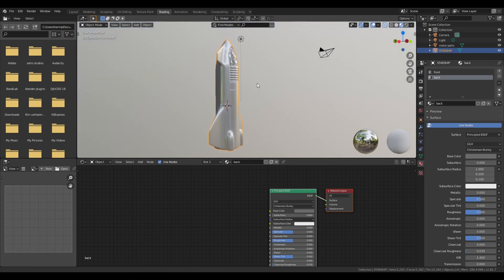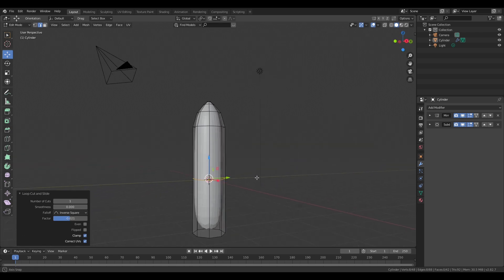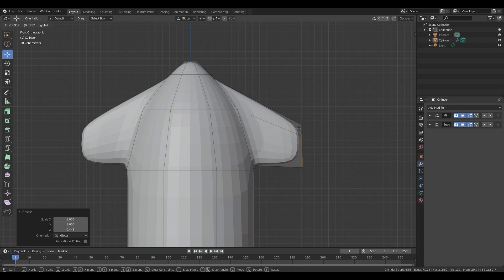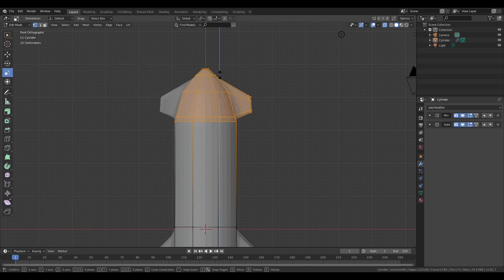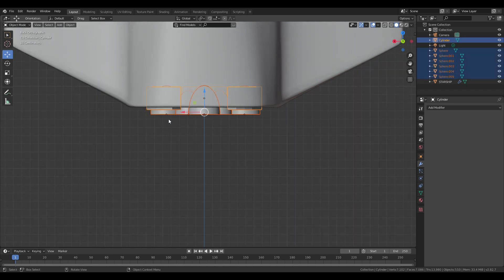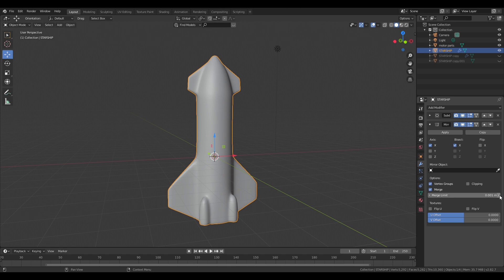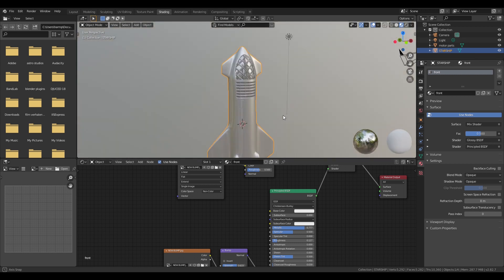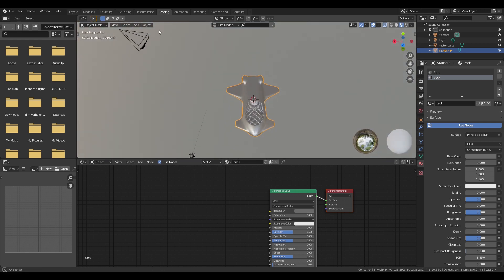STARSHIP SPACEX - 3D TUTORIAL - BLENDER 2.8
Hi everyone, So it's finally here! a complete step by step tutorial on how to create a starship model in Blender. Hope you guys like it. Let me know what you think of it.